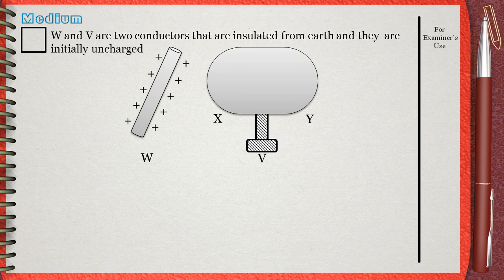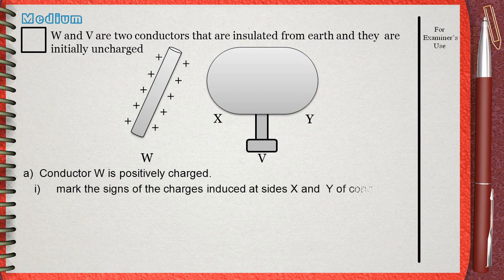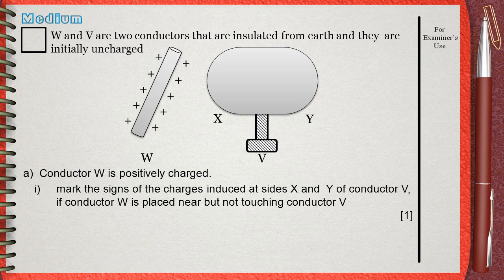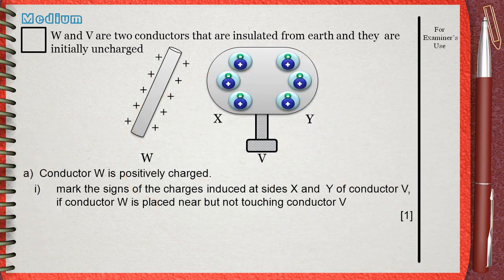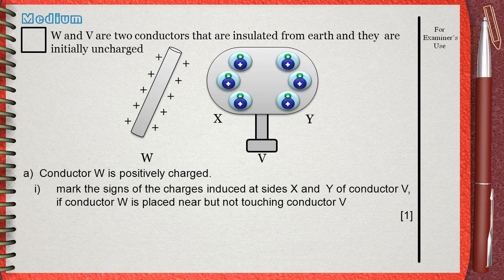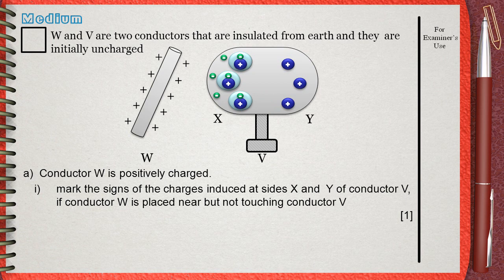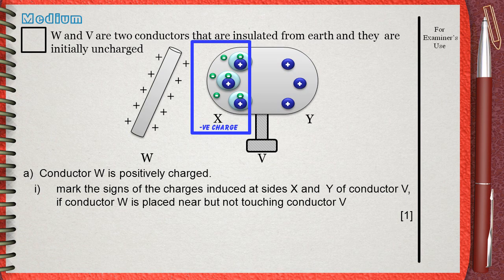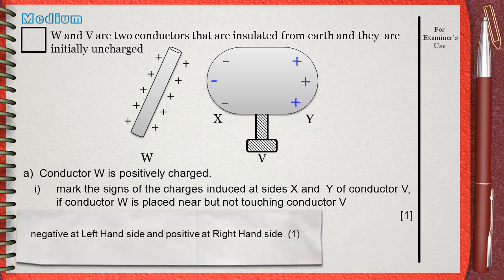Q1 L2 Electrostatics Ch3 Electricity (charging by induction) IGCSE past papers